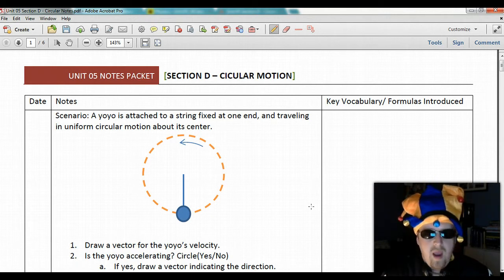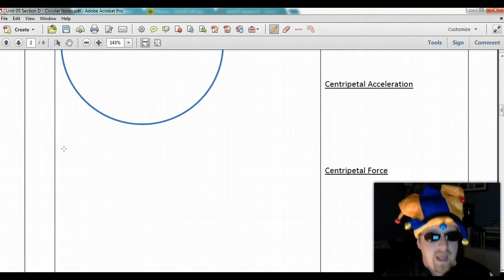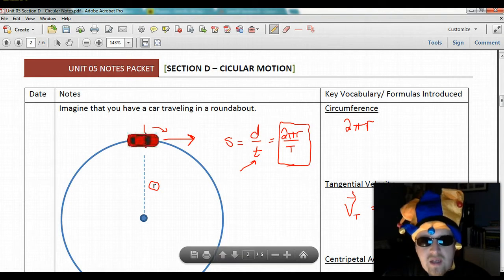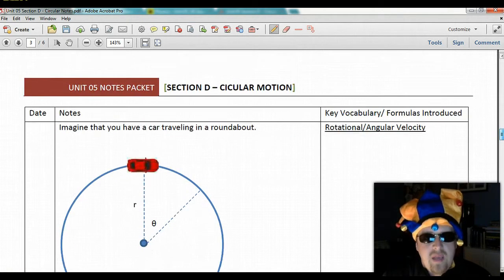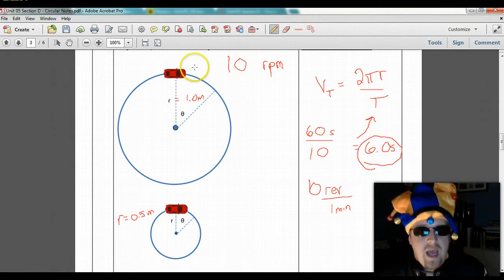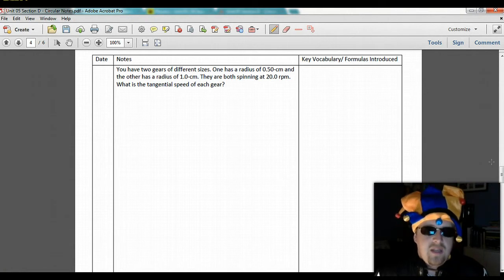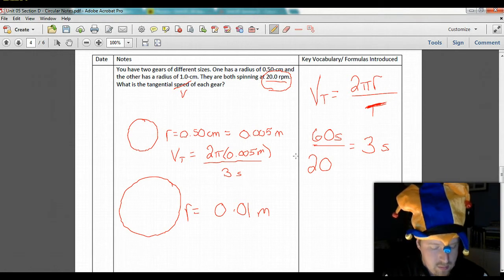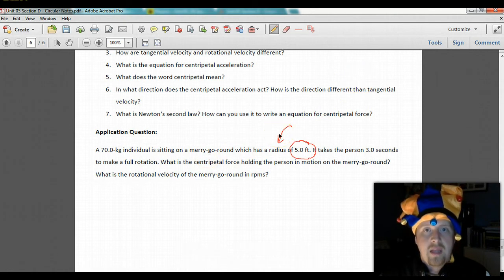Circular Motion Notes